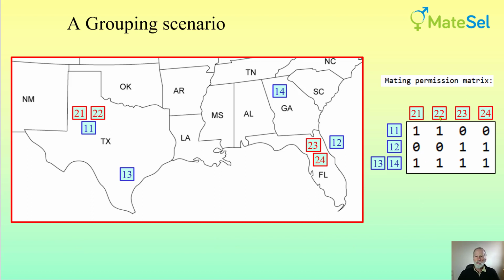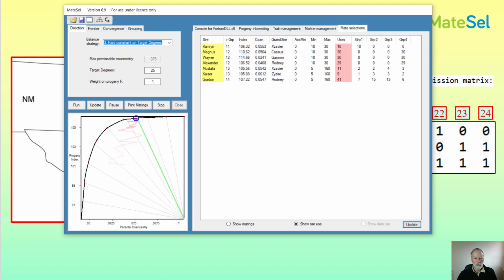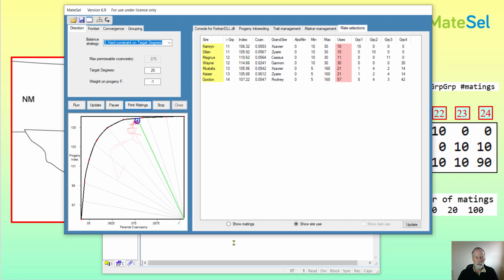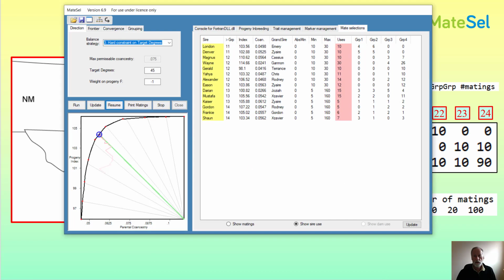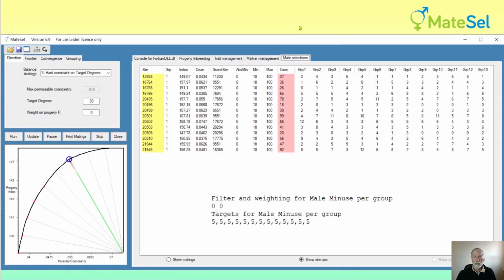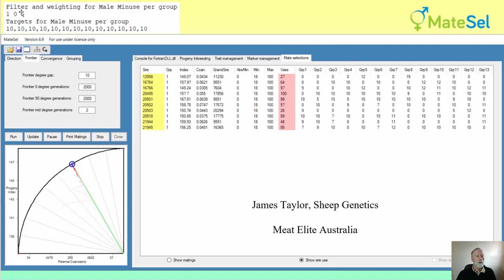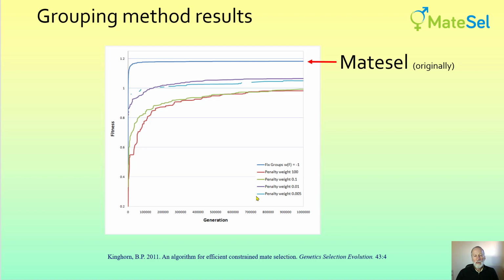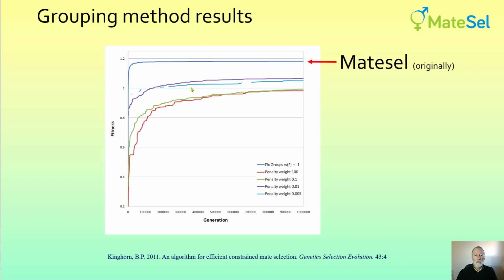Preparing your parameter files: 4. InpGroups.txt - Advanced Operations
Get on top of advanced features including the targeting of number of matings in each group combination, and ensuring at least a given number of matings for each sire used in each farm.  Some description of algorithms involved.